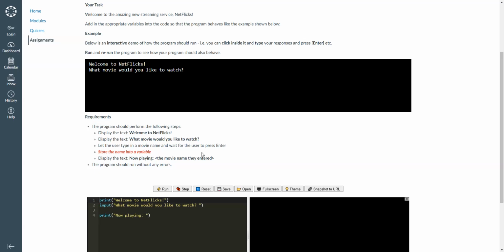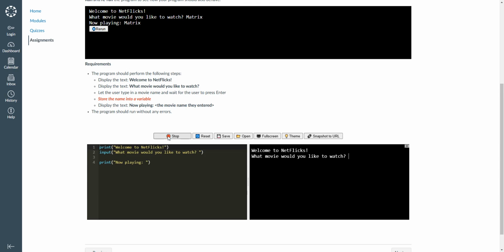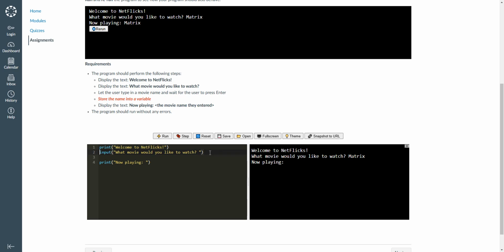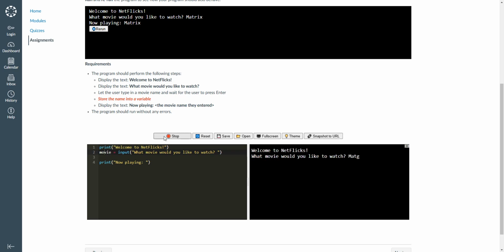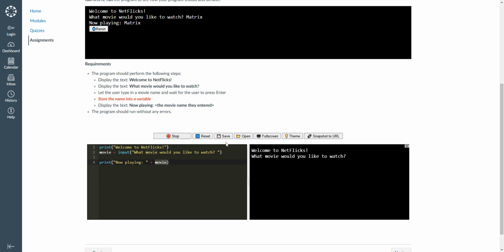Intro to Python for Maths Teachers Lesson 4 Variables Exercise